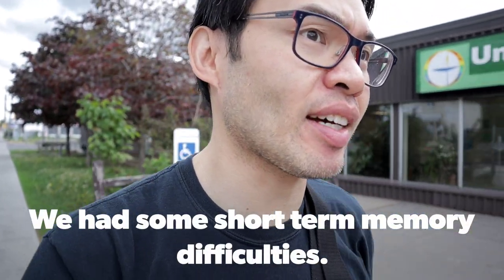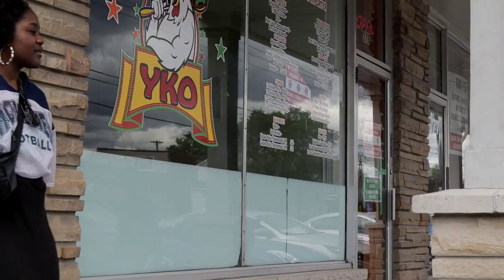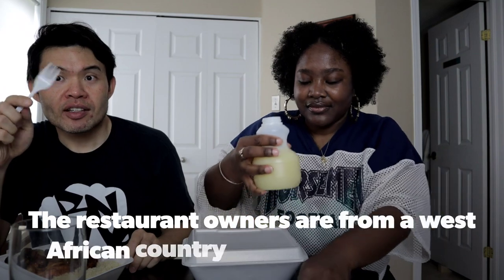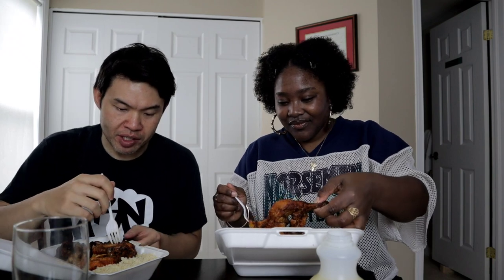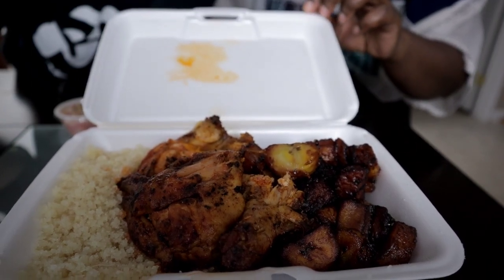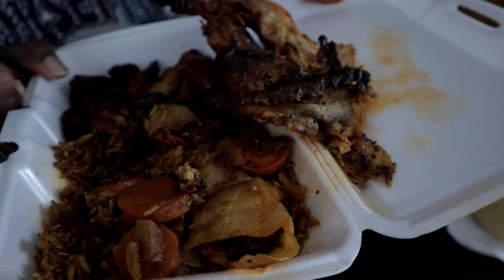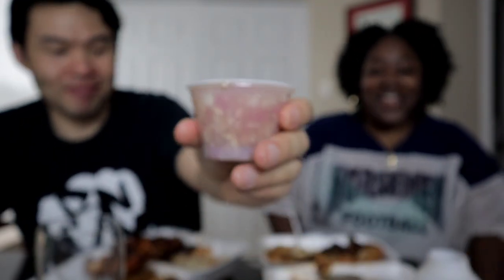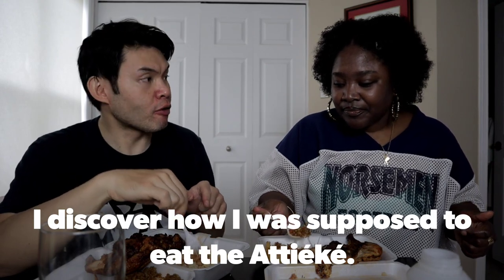Ottawa's taste of Côte D'Ivoire: YKO BBQ Chicken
We ventured off to Vanier again this week because there are tons of options there. This week Vanessa joins me in tasting the chicken platters of YKO BBQ Chicken. It's also our first time trying Attiéké and my first time drinking ginger juice.